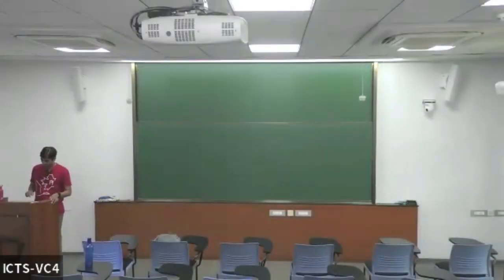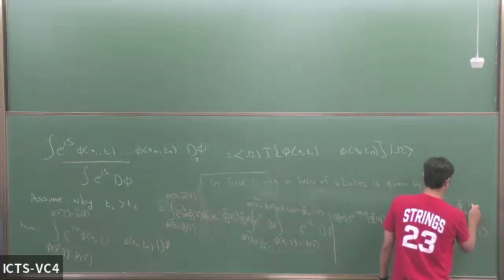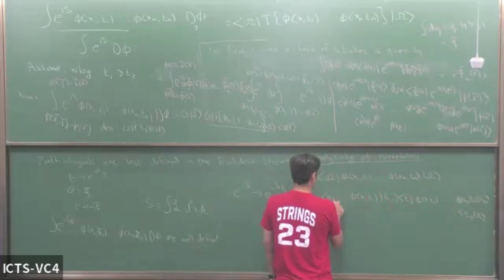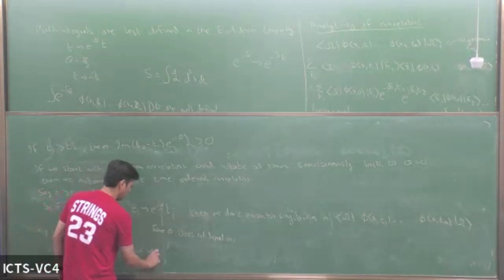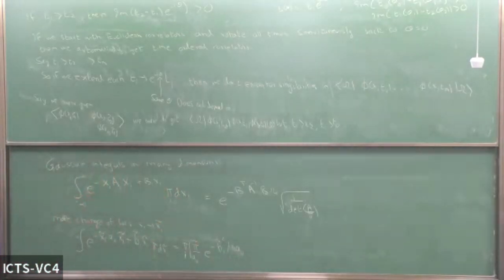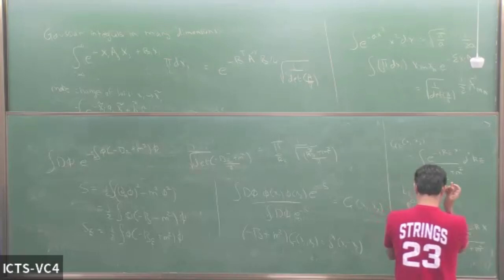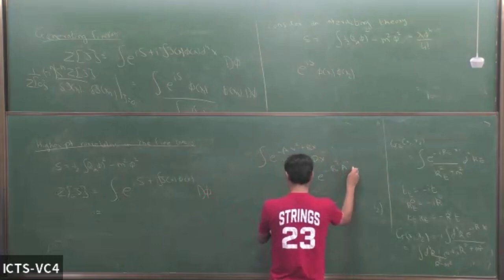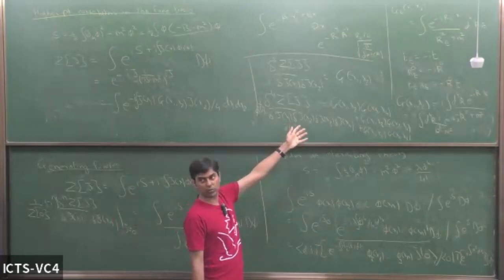Quantum Field Theory Course (Lecture 27) by Suvrat Raju - 22 Apr 2024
Lecture by: Suvrat Raju
Venue: Feynman Lecture Hall

Textbooks:
1) Introduction to quantum field theory, Peskin and Schroeder
2) Quantum Theory of Fields vol I and vol II, Weinberg

lectures.